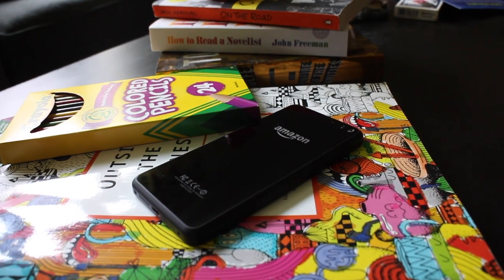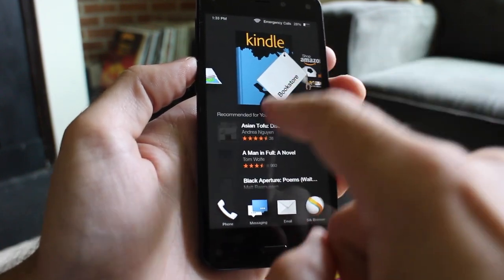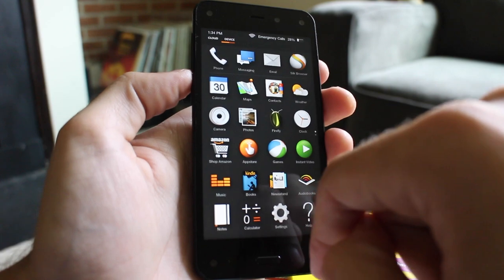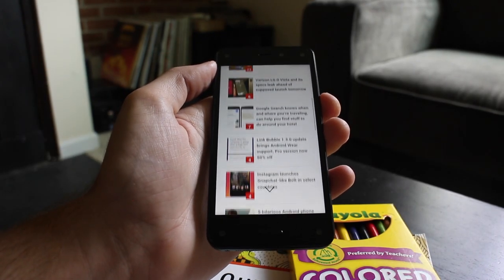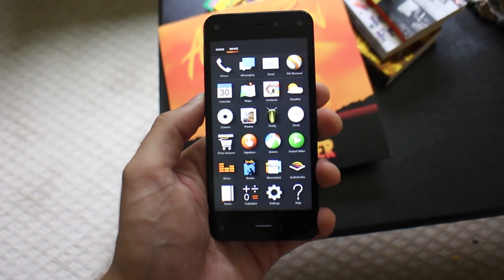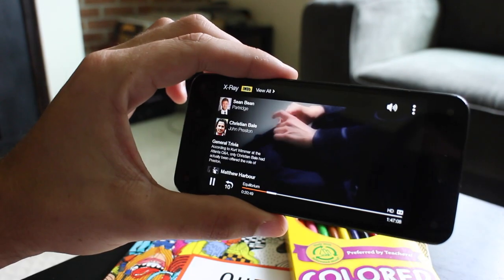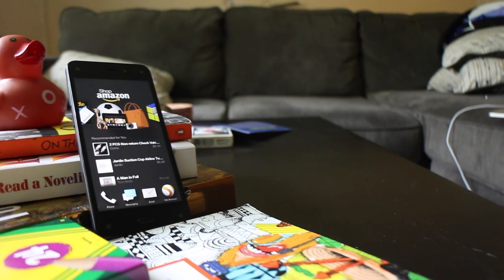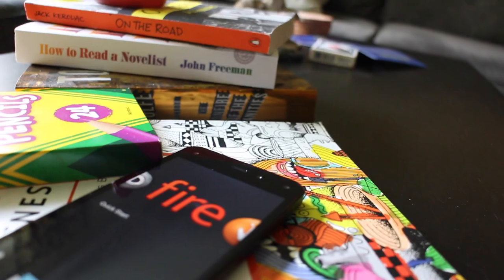Amazon Fire Phone Review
Phandroid.com's review of the Android-based Amazon Fire Phone. We take a look at features like Firefly, Dynamic Perspective, and Amazon Integration before weighing on whether or not you should buy.